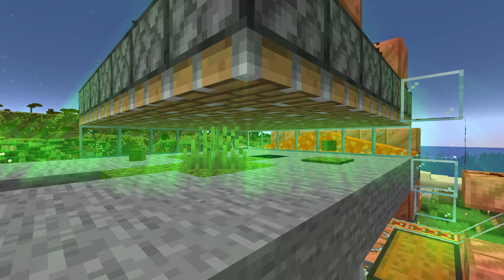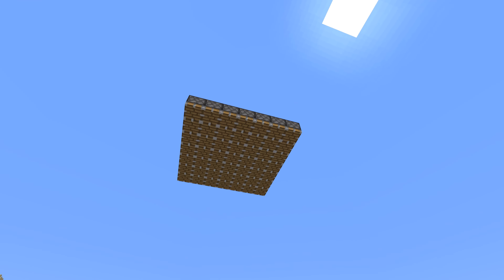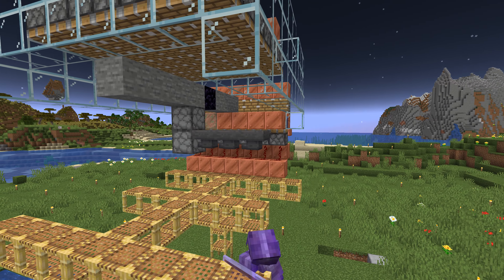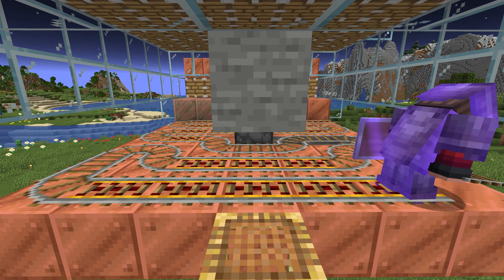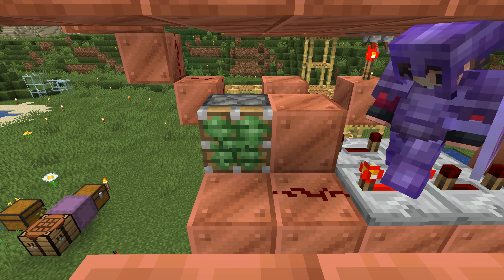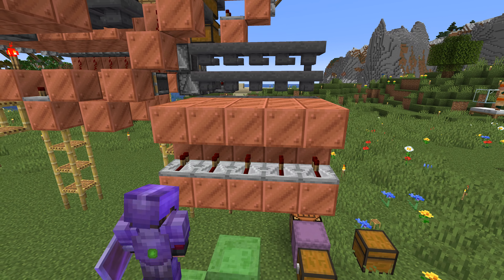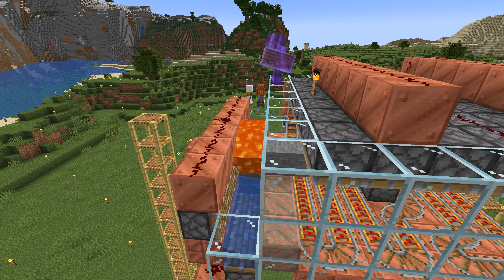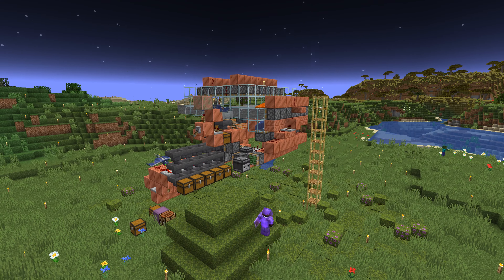Moss Block Farm 1.20.2 Tutorial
How to get Moss Carpets, Flowered Azaleas, Azaleas, and Moss Blocks all together using only bonemeal. This machine is capable of being self sufficient and a stone generator. Producing around 4300 items/hour this farm is relatively simple and isn't to costly on resources.

Resources required to build:
142 Solid Blocks
5 Slabs
7 Stairs
63 Pistons
25 Hoppers (more can be used for running the farm longer)
70 Redstone Dust
1 Lava Bucket
7 water sources(can use 2 water buckets)
11 Repeaters
4 Observers
1 Dispenser
1 Dropper
1 Obsidian
1 Minecart with Hopper
11 Chests (more can be used for running the farm longer)
8 Levers
8 Redstone Torches
4 Moss Blocks (1 minimum)
6 Comparators
4 Sticky Pistons
27 Powered Rails
24 Rails
20 items for item sorters (but not moss blocks, moss carpets, azaleas, flowering azaleas or seeds)
84 Glass
64 Temporary Blocks/Scaffolding
Bonemeal to run the farm